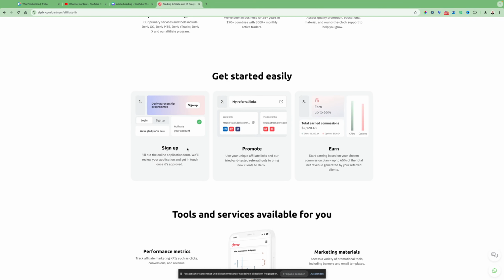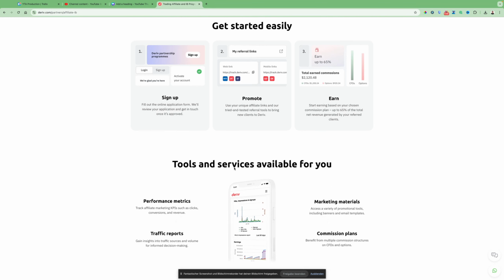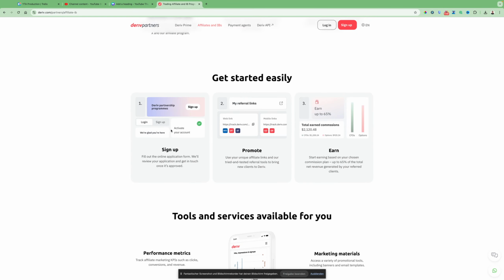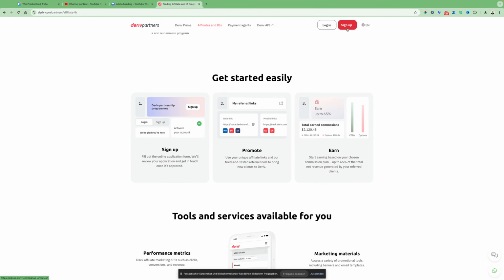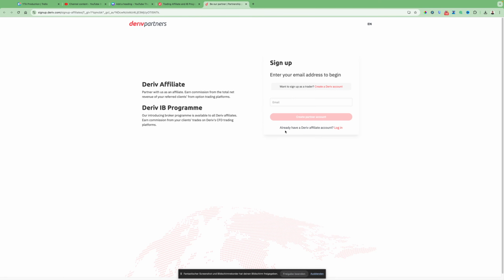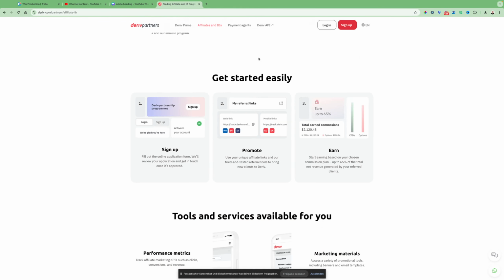How To Sign Up For Deriv Affiliate Program Step By Step (2024)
In this video I will show you how to join deriv affiliate program